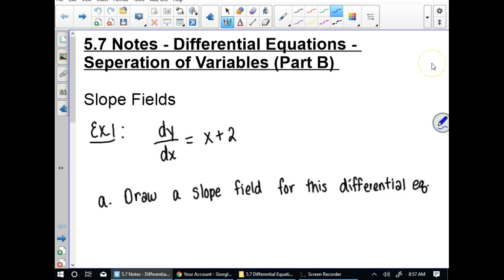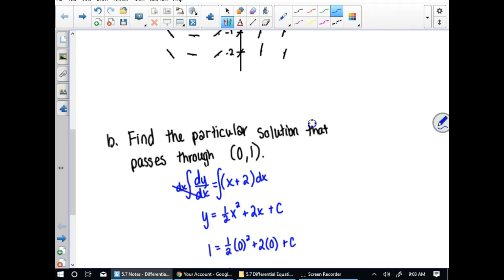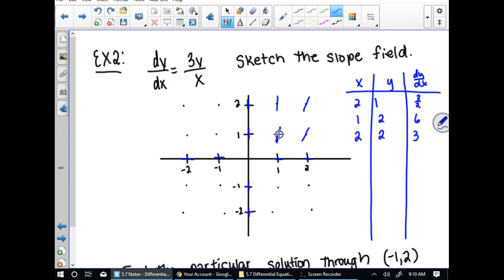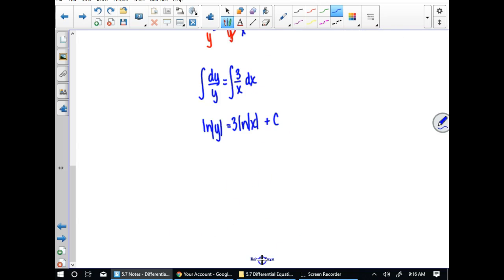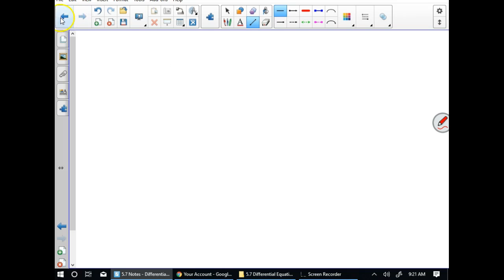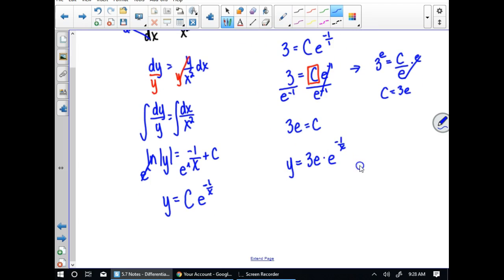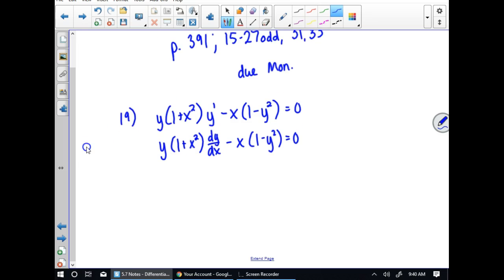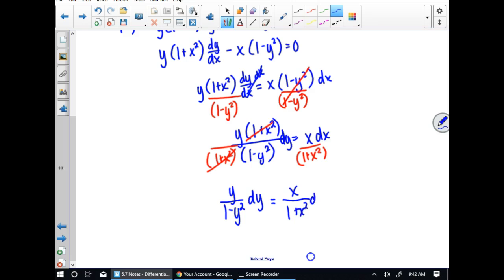5.7 Notes - Seperation of Variables